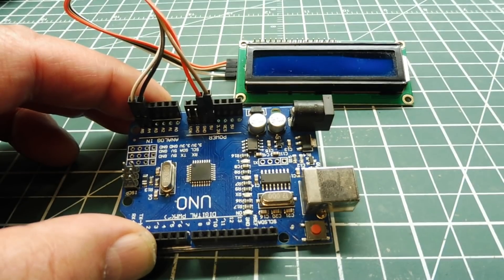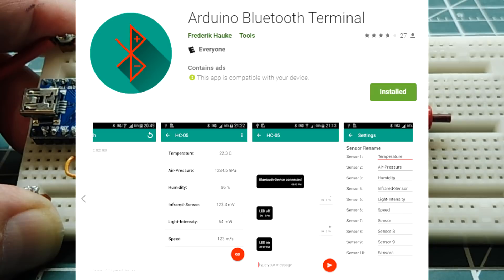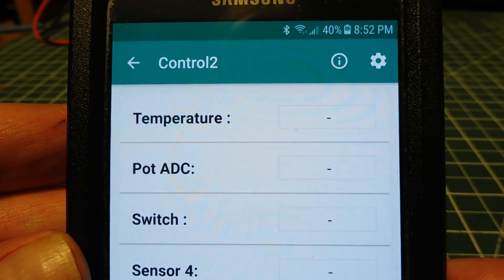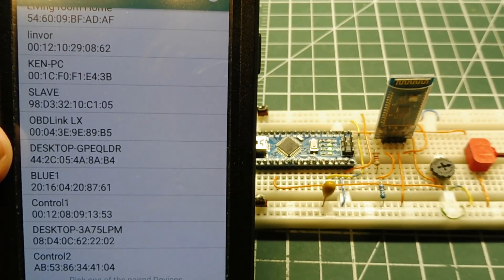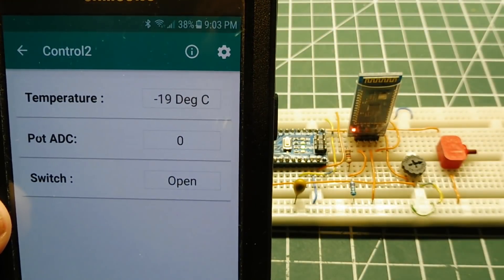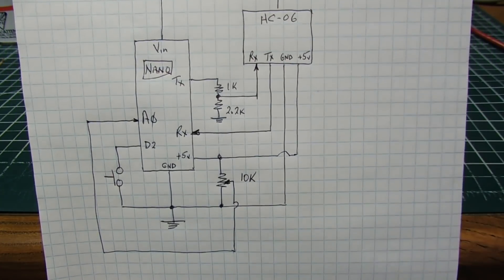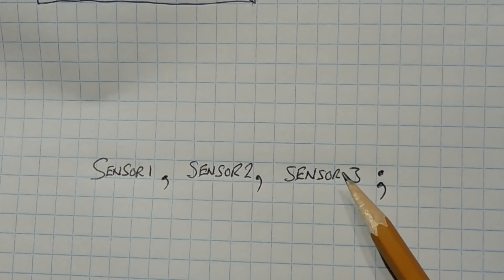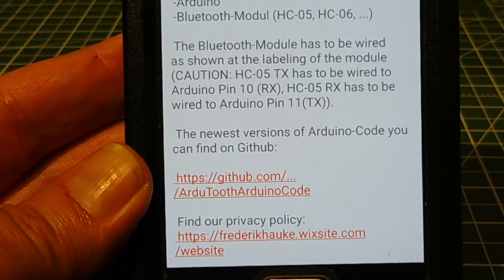Turn Your Smartphone Into A Display For Arduino Projects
This video will show how to use your smartphone to display sensor data sent from your Arduino over Bluetooth.